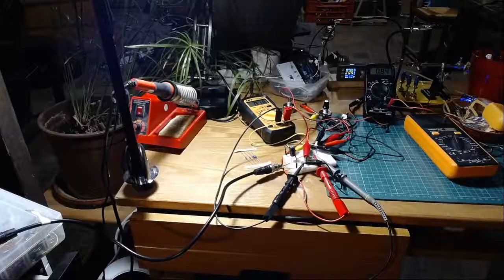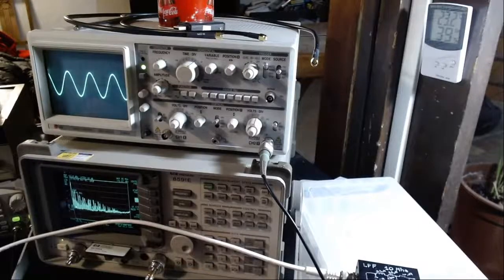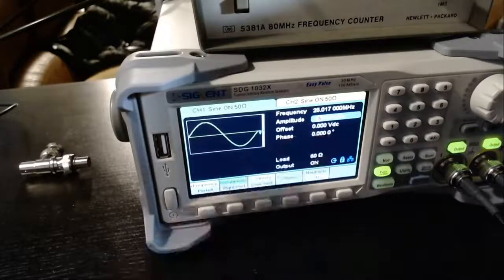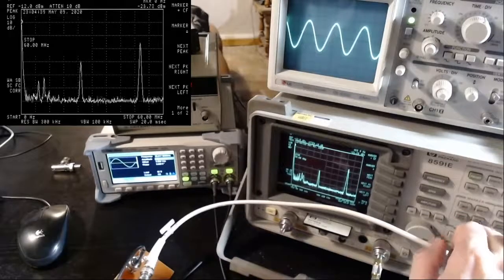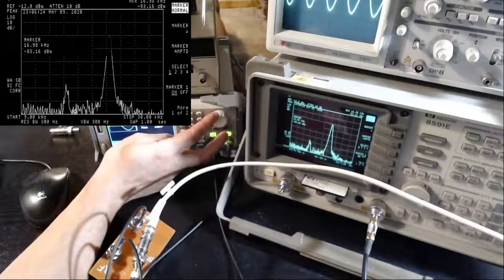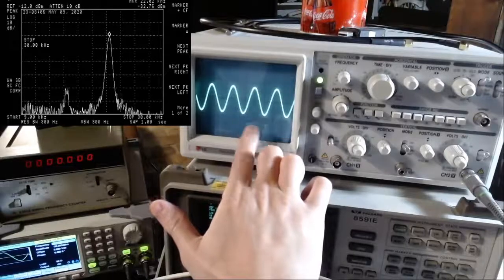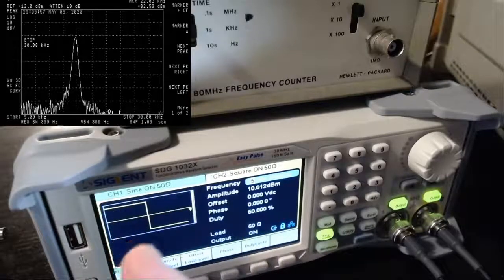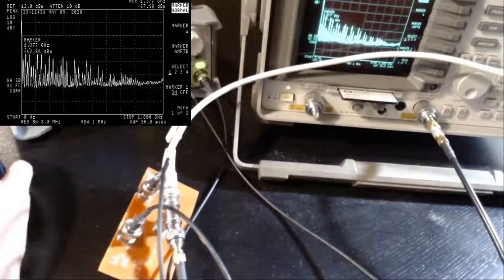Episode 26: mixer and amplifier for a simple down-converter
In this video I use the MCL-SRA-1+ mixer and a simple transistor amplifier to experiment with downconversions of signals to baseband. It works very nicely!